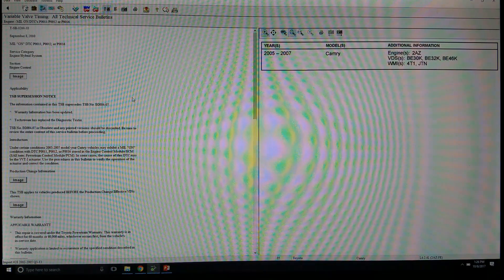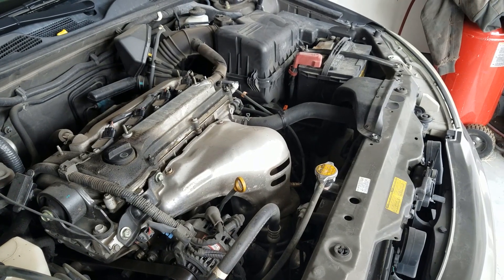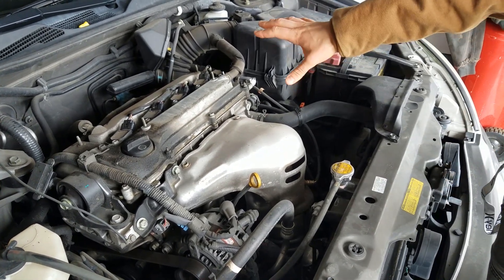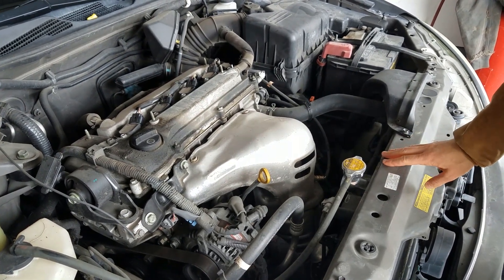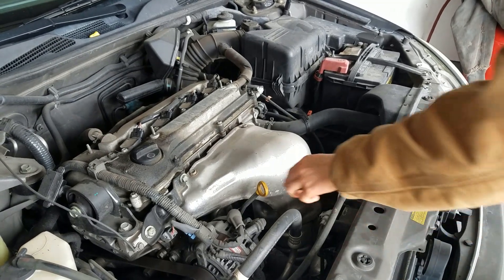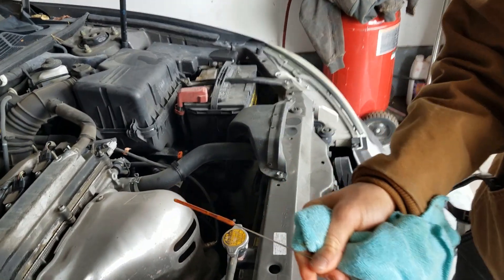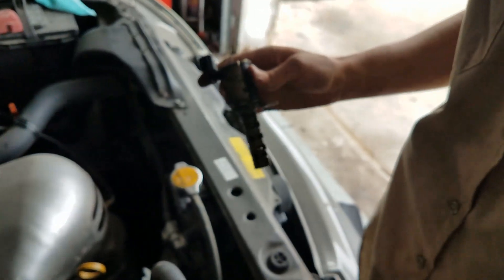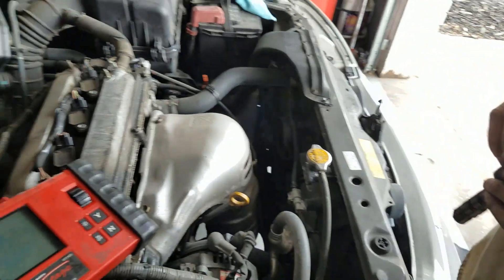P0016, P0017, P0018, P0019 - 2005 Toyota Camry 2.4L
Mia looks at how to troubleshoot P0016 on a vehicle with Variable Valve Timing (VVT).  Visual inspection, oil check, scan tool testing, waveforms.  Applicable to P0017, P0018, and P0019.

**The publisher and author cannot guarantee against unauthorized modifications of this information or improper use of this information. The publisher and author assume no liability for property damage or injury incurred as a result of any of the information contained in this video. Be sure to read and follow all safety instructions for any equipment seen or implied in this video, and use safe practices when working with potentially dangerous equipment. No information contained in this video shall create any express or implied warranty or guarantee. Any injury, damage or loss that may result from improper use of these tools, equipment, or the information contained in this video is the sole responsibility of the user.**